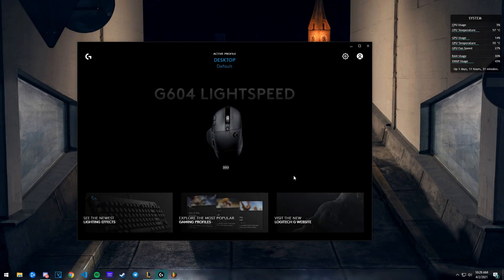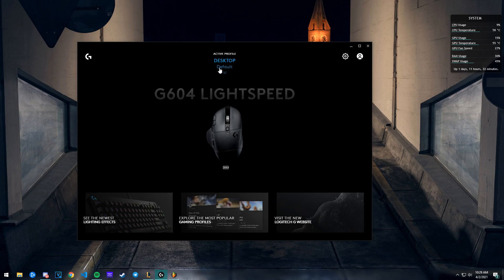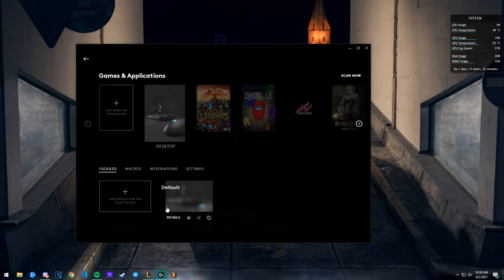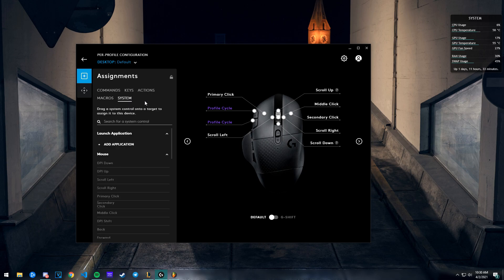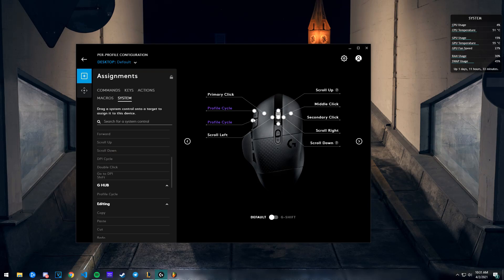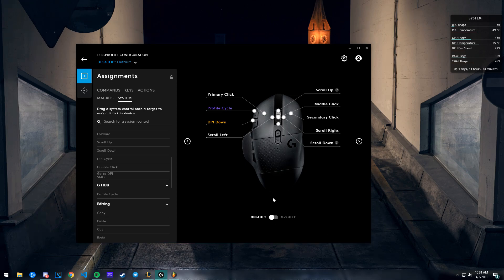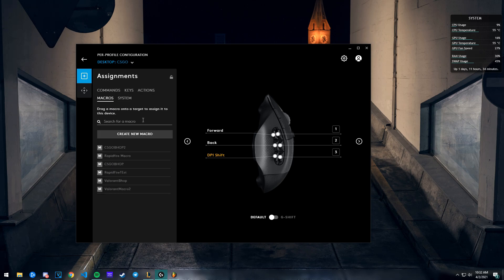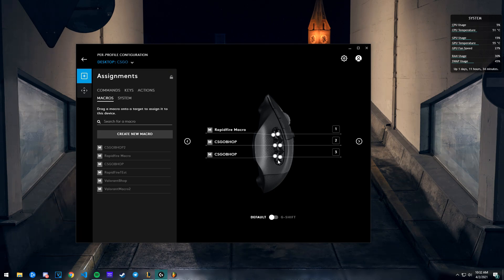Setup Multiple Profiles | Logitech G Hub Tutorial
This is how to setup multiple profiles for your Logitech Mouse and Keyboard i.e. if you want to have one profile with a different set of macros and another as a default profile or for any other game this video will teach you how to do so.